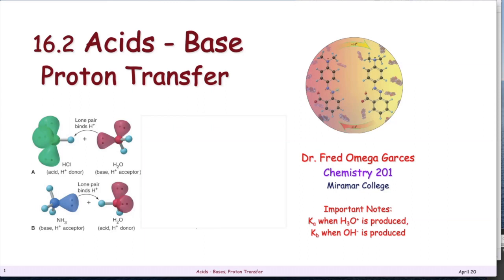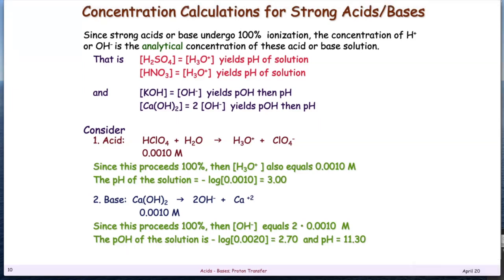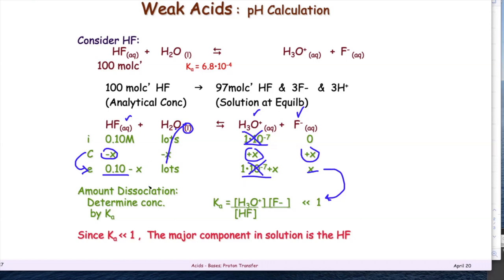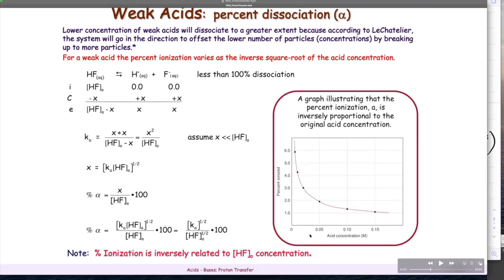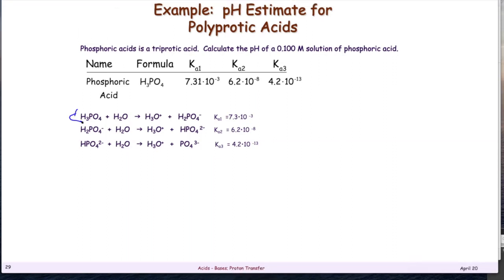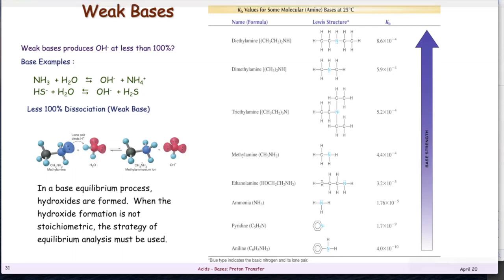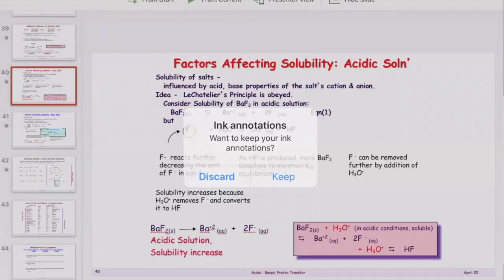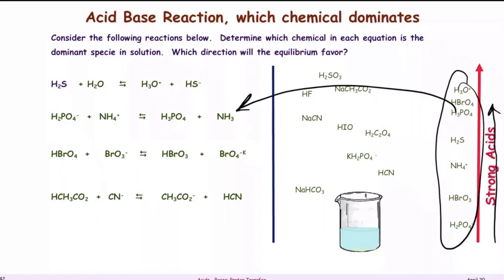1602 Zoom: Acid Base | Proton Transfer.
1602 Acid-Base: Proton Transfer©
Zoom Session, Apr 06-8, 2020
Miramar College